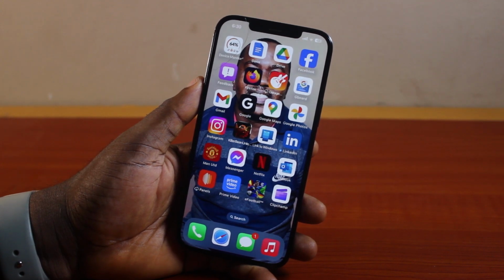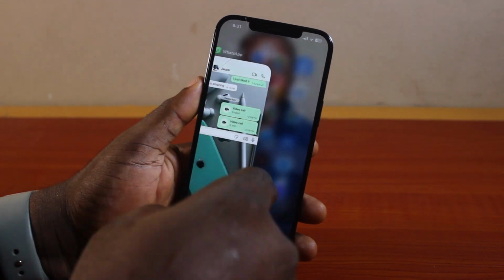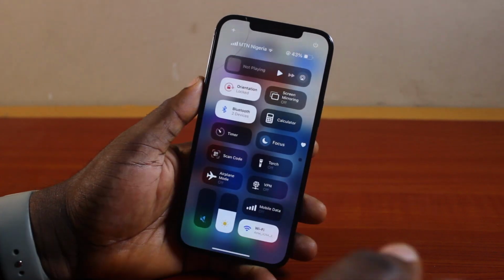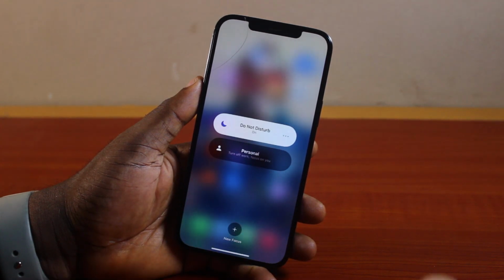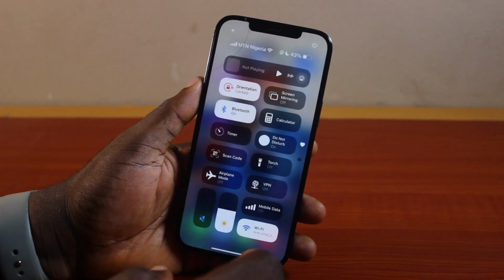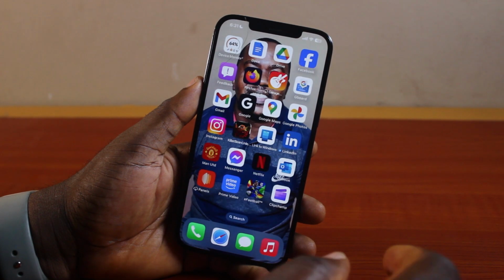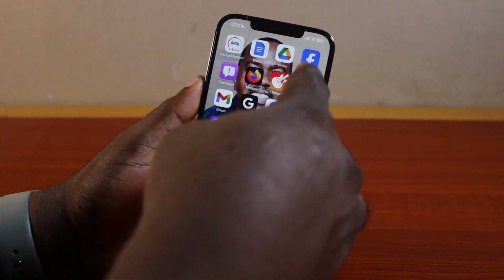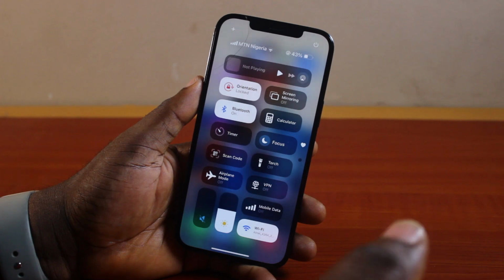How to Turn On Focus Mode on iPhone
Cheap iPhone
Cheap Samsung Phone
Cheap Apple Watch
Cheap Digital Camera
Cheap YouTube Microphone
Cheap MicroSD Card